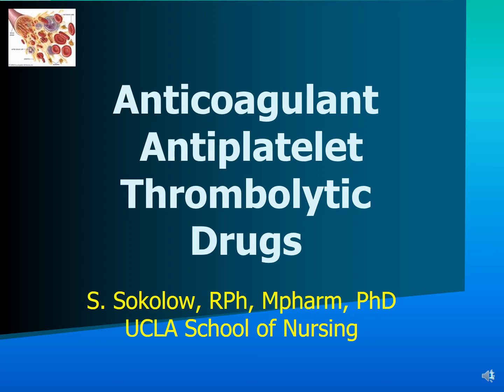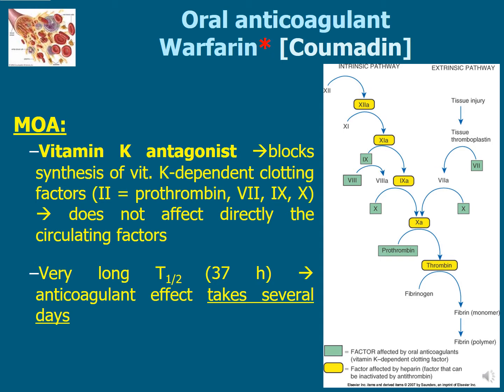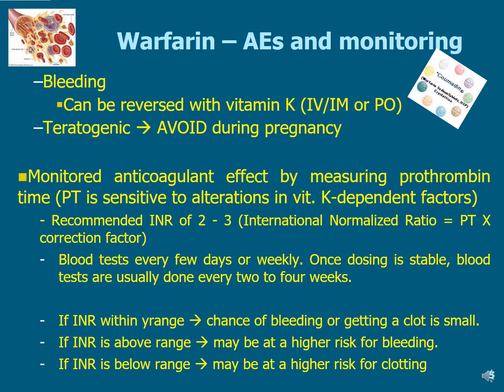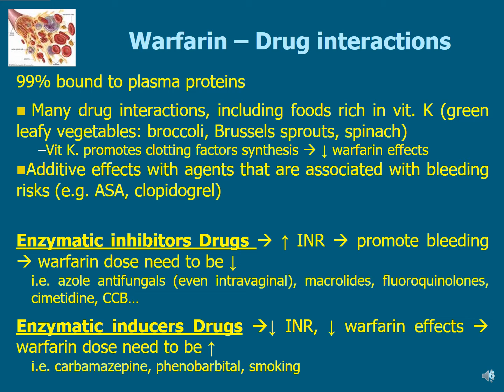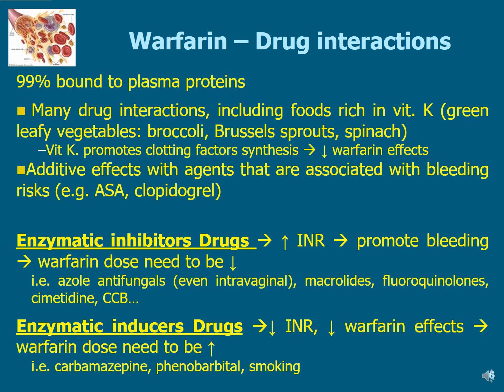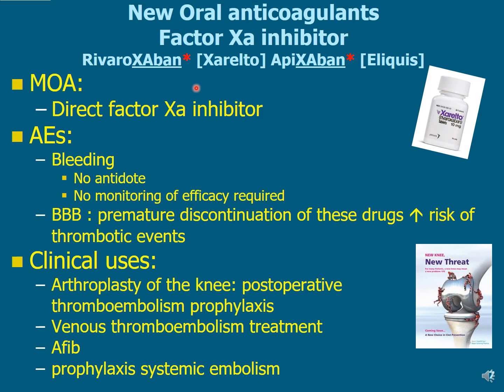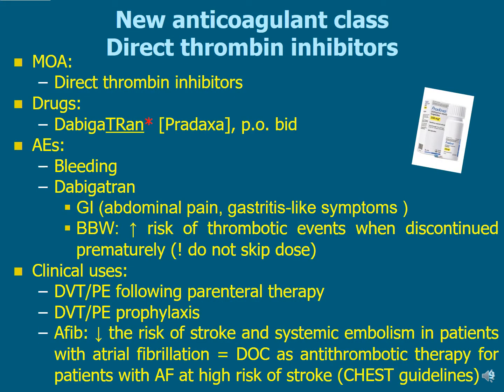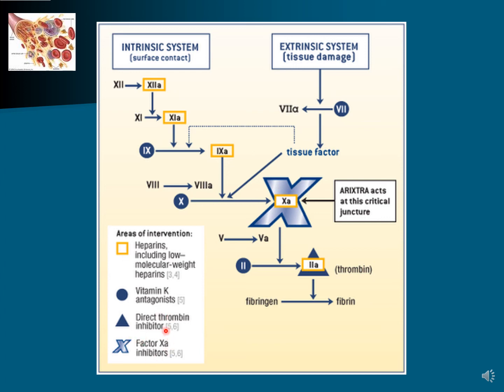N225A - Thromboembolic drugs - Module 3